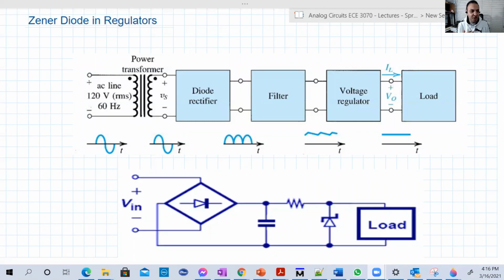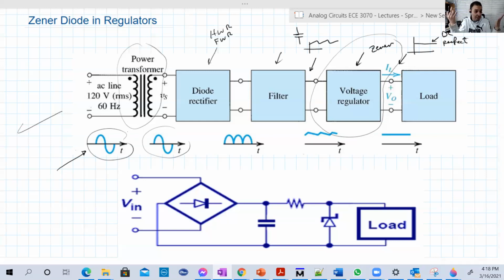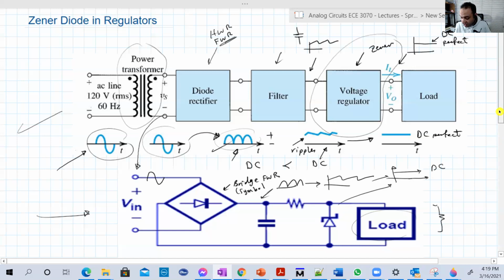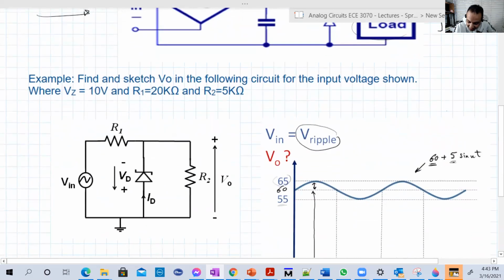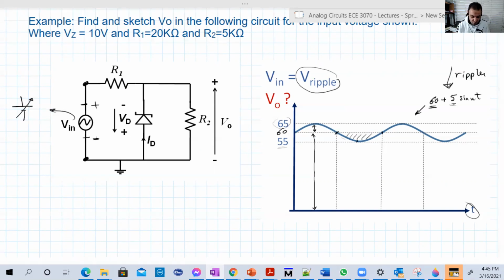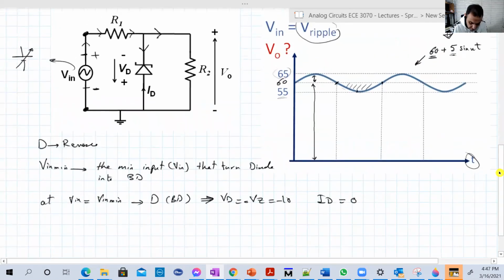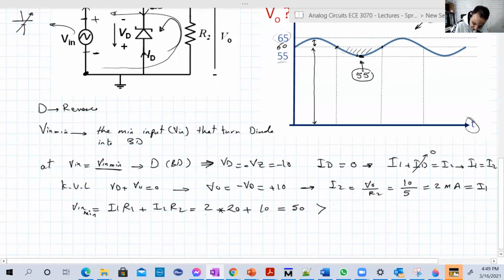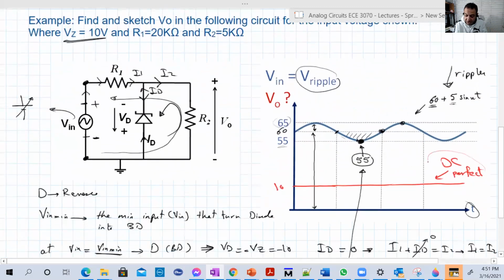lec15b zener diode in regulators ac to dc converion regulators